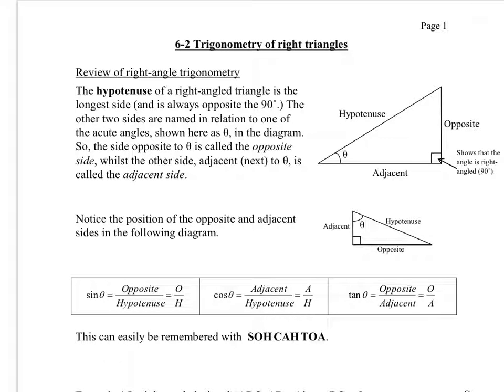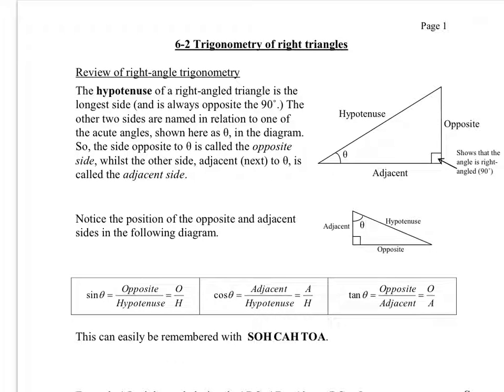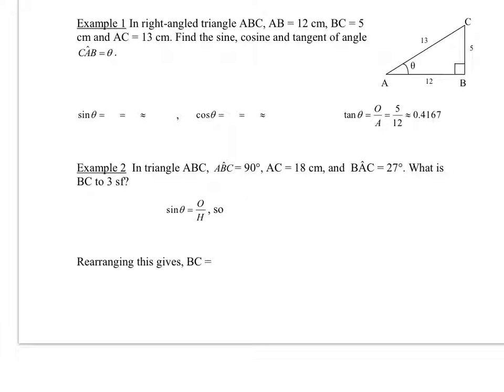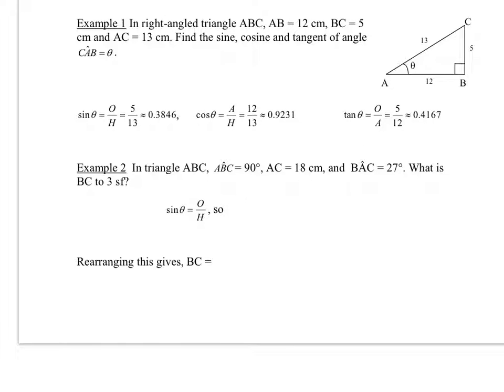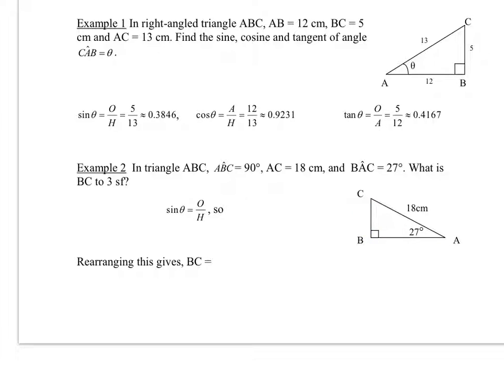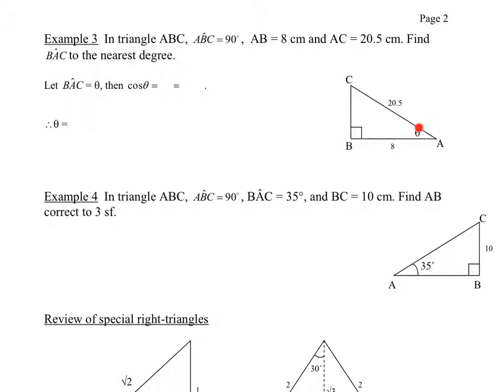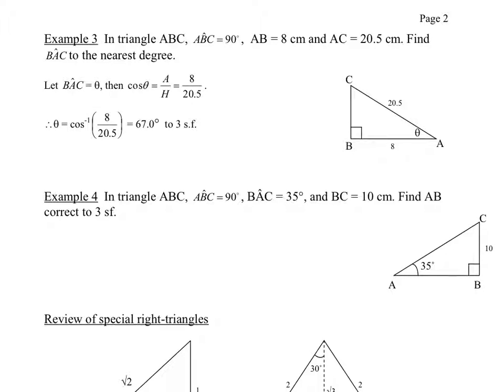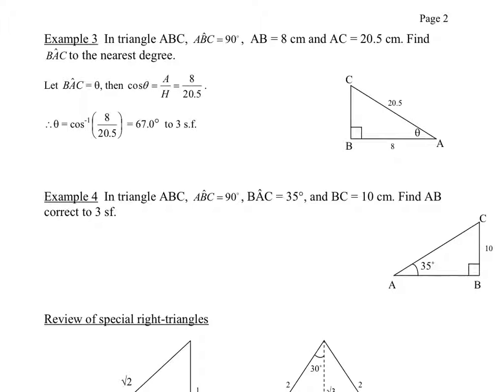6-2a Right-angle Trigonometry